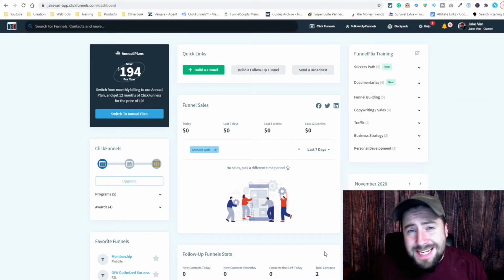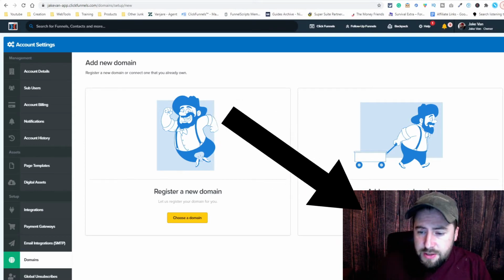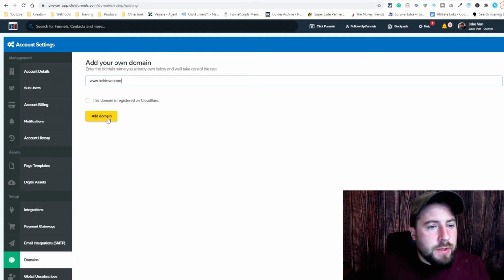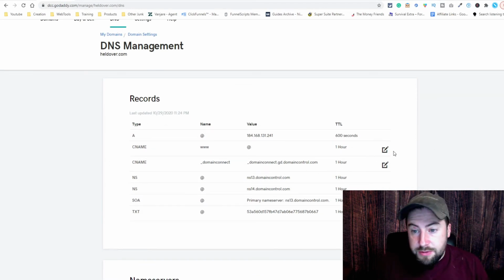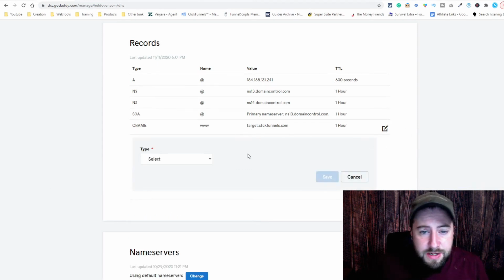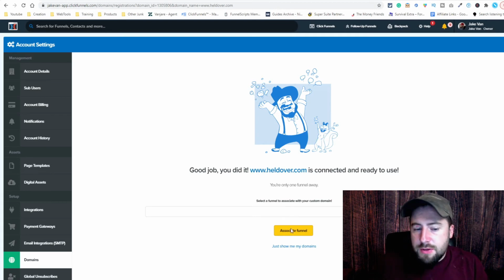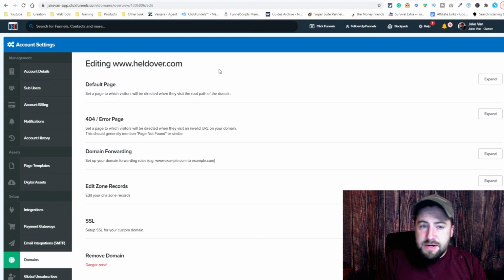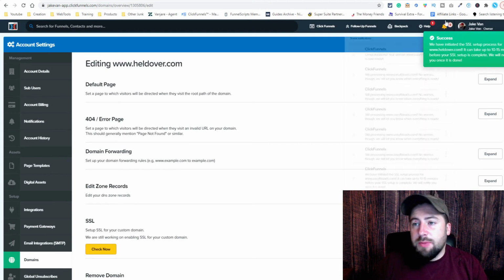How to add GoDaddy domain to Clickfunnels account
I walk you through step by step so that you can connect your GoDaddy domain to your Clickfunnels account in a matter of minutes.